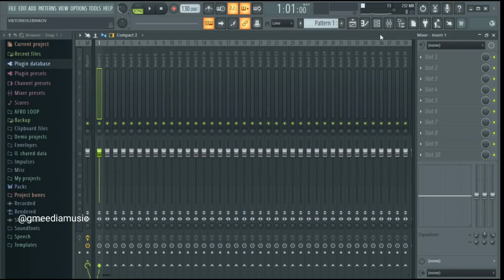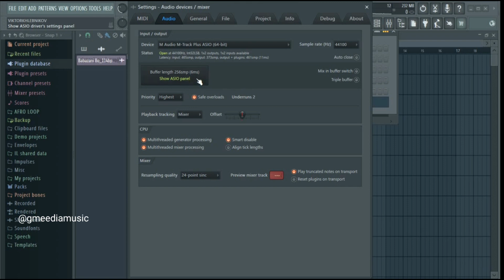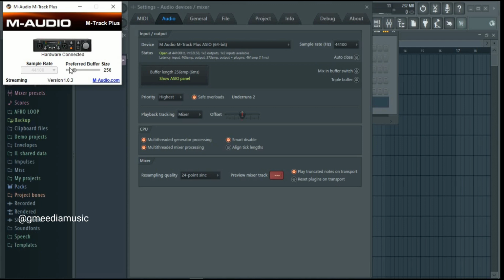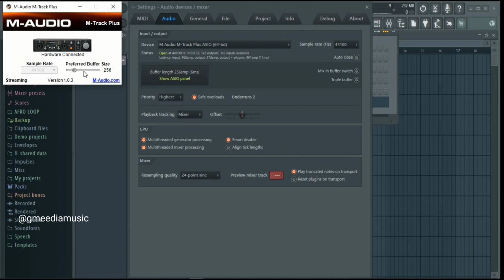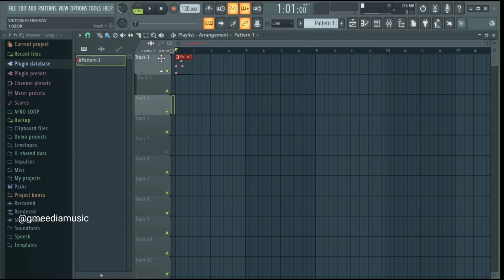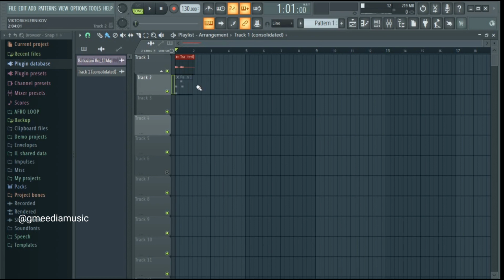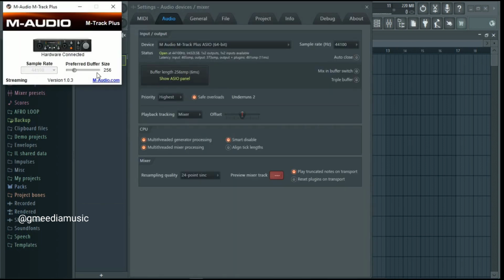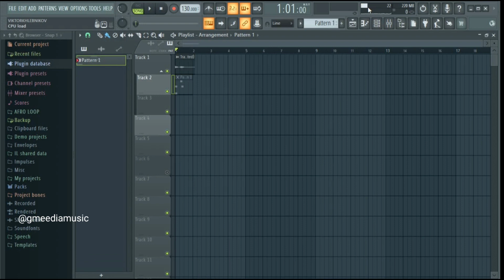19. Fixing FL Studio Hanging Issues During Production and Mixing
Fixing FL Studio Hanging Issues During Production and Mixing

Welcome to our in-depth guide on resolving system hanging issues while using FL Studio for music production and mixing.

If you've ever experienced frustrating interruptions during your creative process, this video is your comprehensive solution.

In this video, we cover:

1. Identifying the Culprits:
We'll explore the common triggers behind system hangs in FL Studio. Understanding these root causes is crucial to effectively troubleshooting and preventing future disruptions.

2. Step-by-Step Fixes:
Follow our detailed, step-by-step instructions to tackle these issues head-on. From optimizing your computer's performance settings to configuring FL Studio for a smoother workflow, we leave no stone unturned.

3. Pro Tips for Smooth Mixing:
Discover advanced techniques to enhance your mixing experience in FL Studio. Learn how to avoid common pitfalls that can lead to system hangs during the mixing process.

Don't let technical glitches stand in the way of your musical creativity.

Watch this video to gain the knowledge and confidence you need to keep FL Studio running smoothly throughout your production and mixing sessions.

Together, we can create a community where everyone can produce and mix music seamlessly.

IMPORTANT LINKS!!!

[Piano Courses Links]

[Music Links]

[Music Covers]